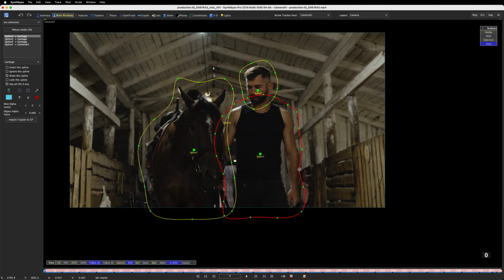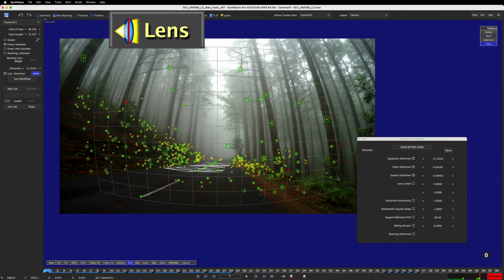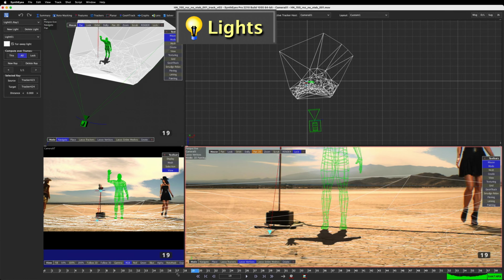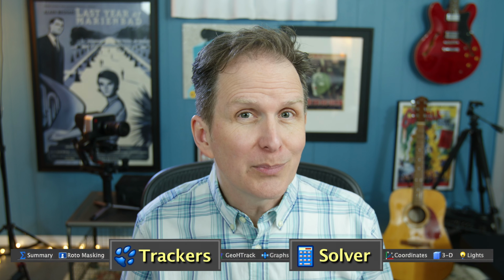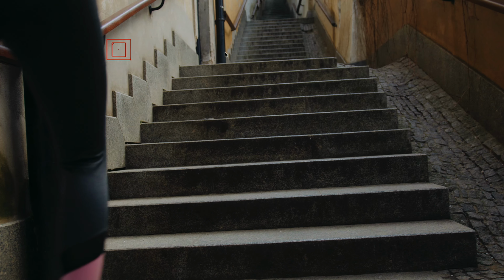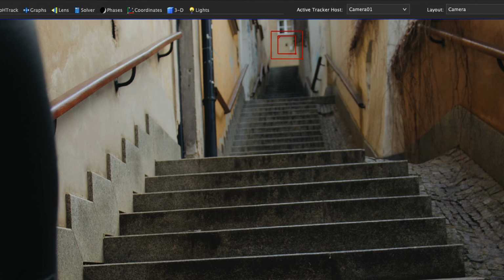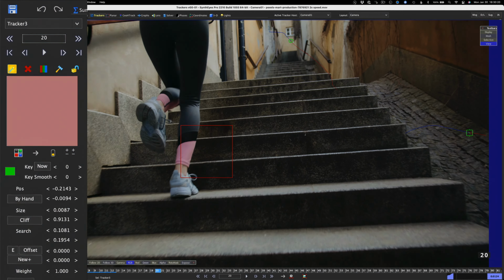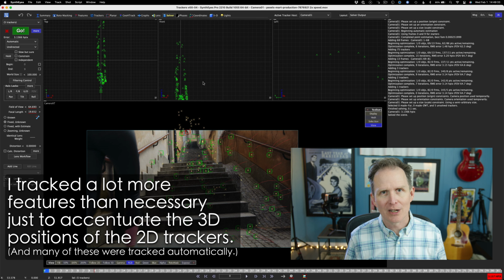A Beginner's Introduction to SynthEyes